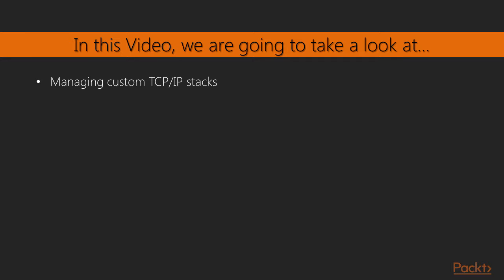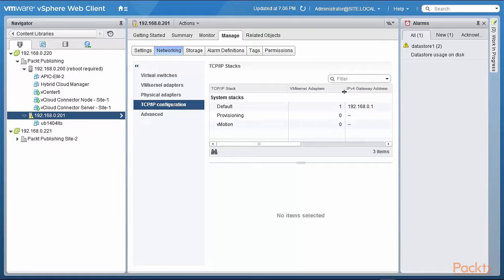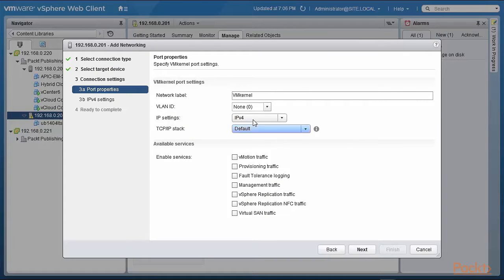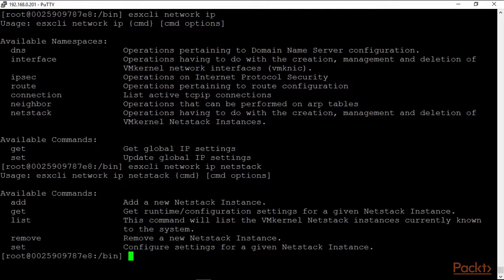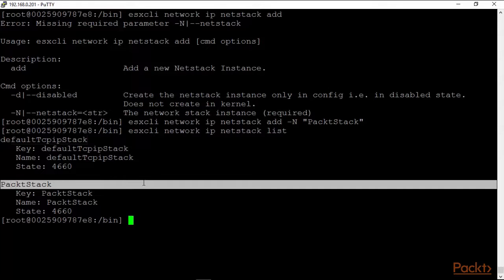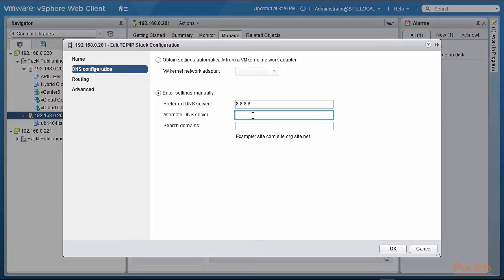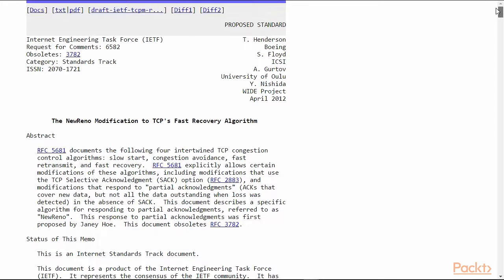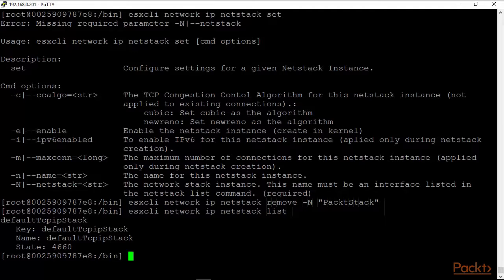Custom TCP IP Stacks